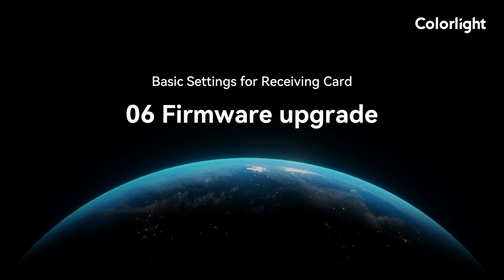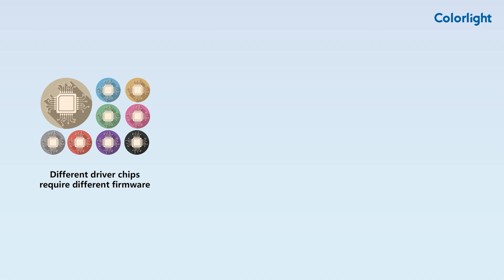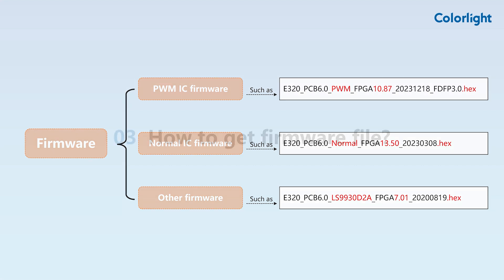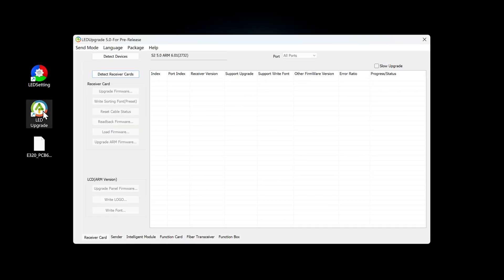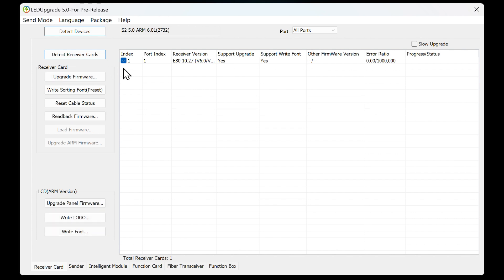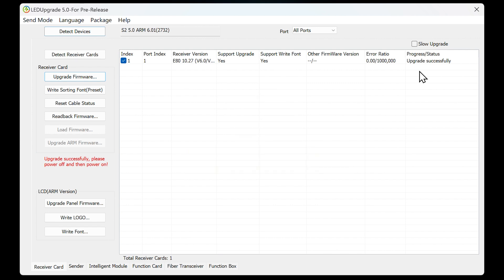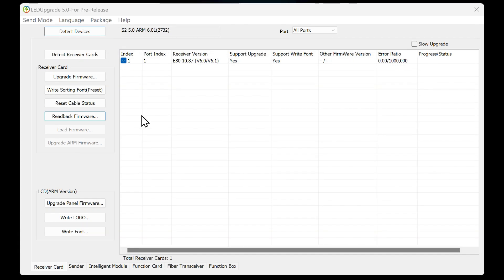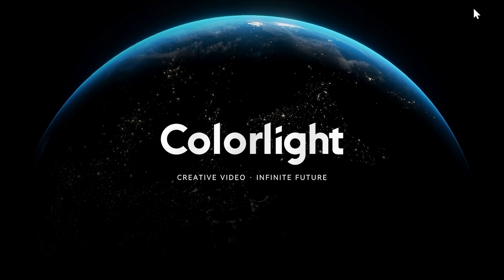06 Firmware upgrade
This video will introduce you to how to upgrade the firmware of the receiving card.

Video Chapters:
00:00 - What is firmware?
00:23 - Reasons to upgrade firmware
00:53 - Classification of firmware files
01:12 - How to get firmware file?
01:42 - Firmware upgrade
03:26 - Other features